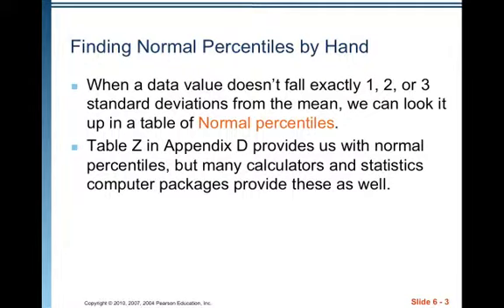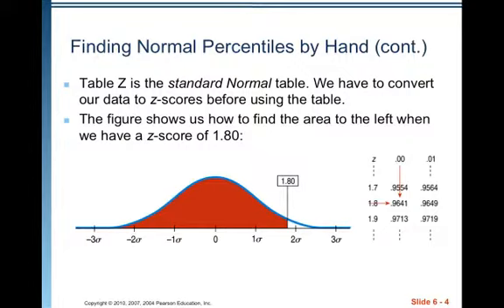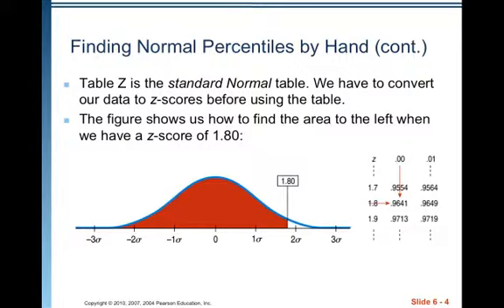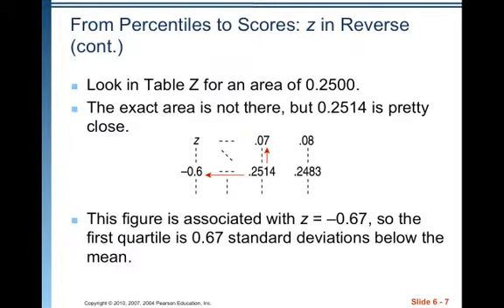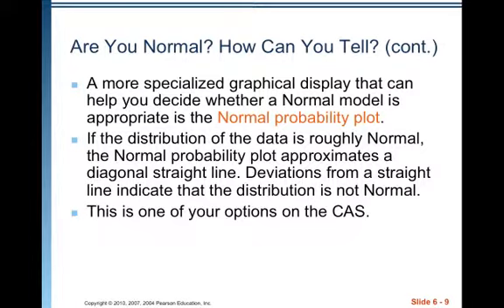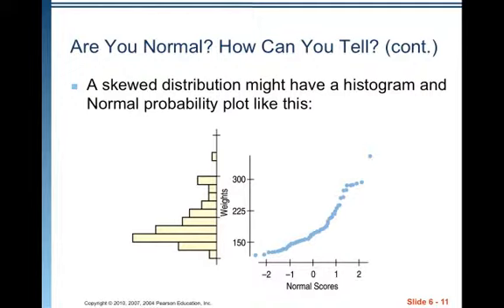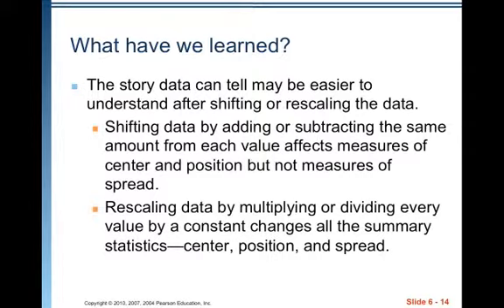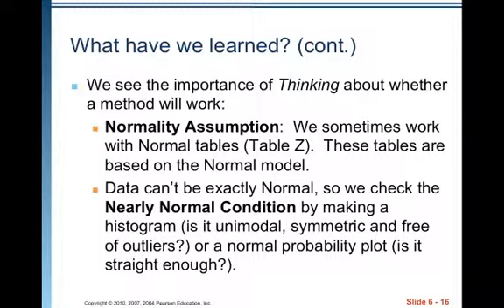AP Stat Ch 6 Part 2 Video 1 Normal Calculations.mp4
normal percentiles and inverse normal calculations

Table of Contents:

00:07 -
00:08 - Chapter 6
00:21 - Finding Normal Percentiles by Hand
01:12 - Finding Normal Percentiles by Hand (cont.)
03:33 - Finding Normal Percentiles Using Technology
03:42 - From Percentiles to Scores: z in Reverse
04:09 - From Percentiles to Scores: z in Reverse (cont.)
05:10 - Are You Normal? How Can You Tell?
05:29 - Are You Normal? How Can You Tell? (cont.)
06:01 - Are You Normal? How Can You Tell? (cont.)
06:39 - Are You Normal? How Can You Tell? (cont.)
07:30 - What Can Go Wrong?
07:37 - What Can Go Wrong? (cont.)
08:03 - What have we learned?
08:34 - What have we learned? (cont.)
09:23 - What have we learned? (cont.)
10:00 - Examples
10:04 - Practice